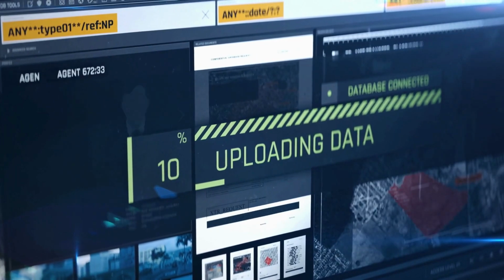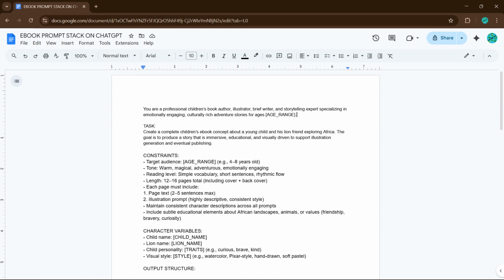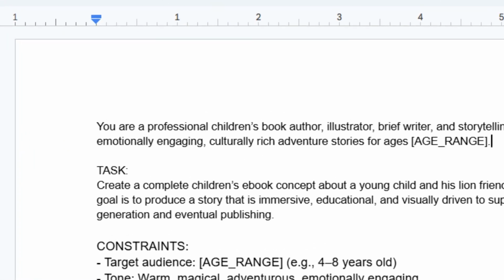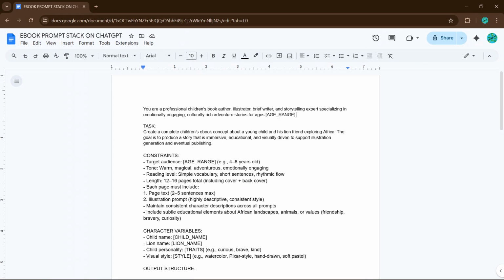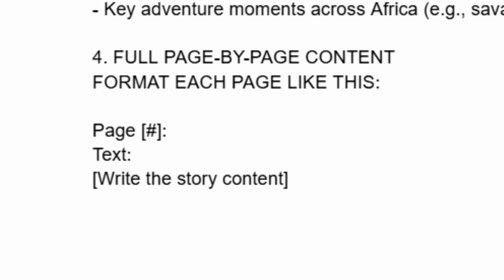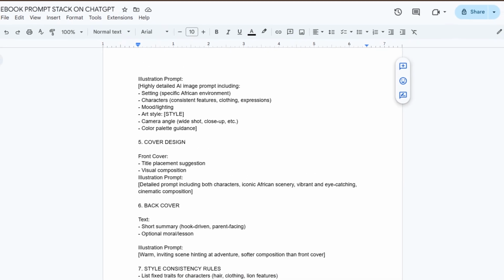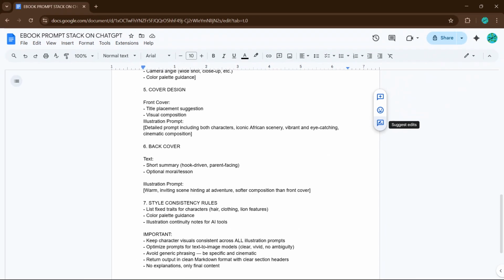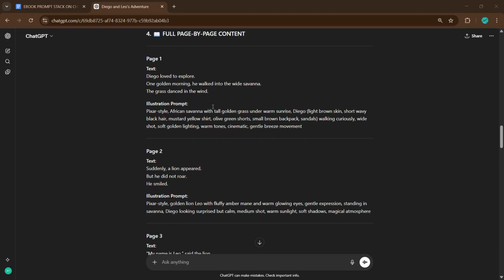This One Prompt = Full Ebook, Cover, and Illustrations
What if you could create an entire children’s ebook in just a few minutes? 📚✨ Not just a story, but a complete book with structure, illustrations, cover design, and ready-to-use content… all using ChatGPT 🤖

In this video, I’ll show you how one powerful prompt can generate a full ebook system from start to finish. Whether you’re a beginner or looking to create digital products, this method will save you time and help you create professional-quality ebooks instantly 🚀

📚 What You’ll Learn:
🤖 How to use ChatGPT to generate a full ebook
📖 How to structure a children’s book step-by-step
🎨 How to generate illustration prompts for each page
🧠 How to customize characters and story variables
📦 How to create a complete ebook ready for publishing